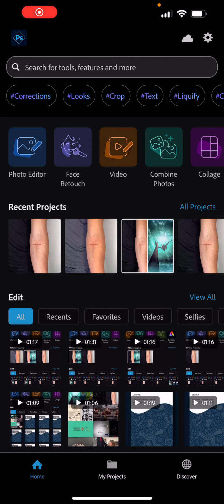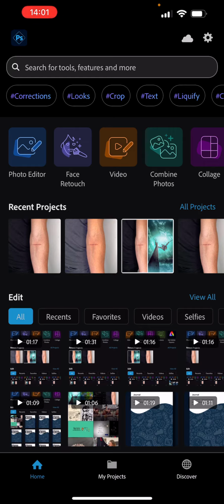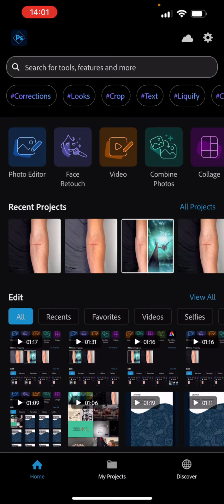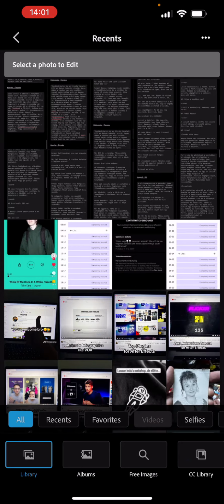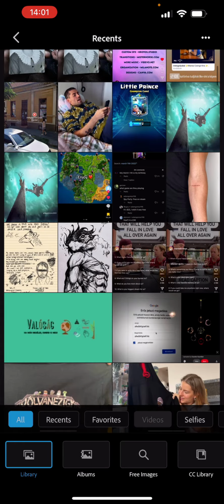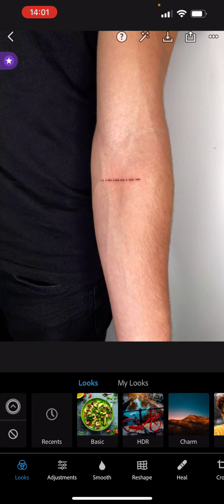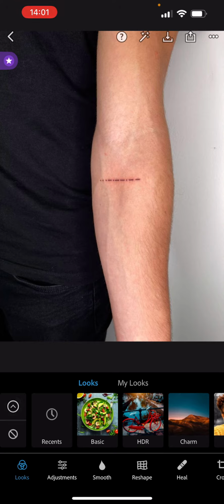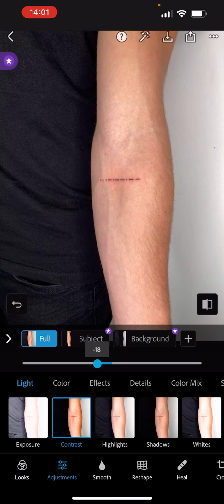How to adjust contrast in the Adobe Photoshop?